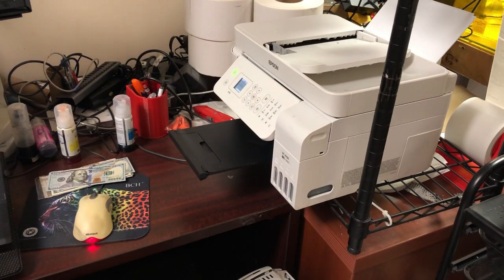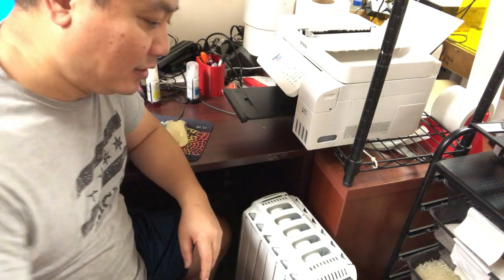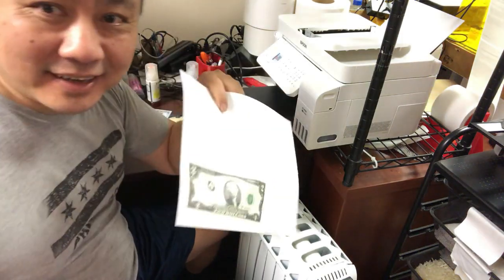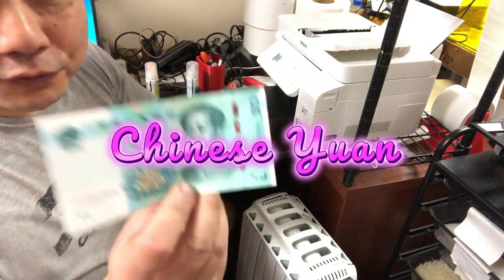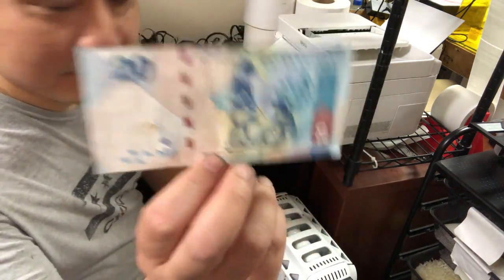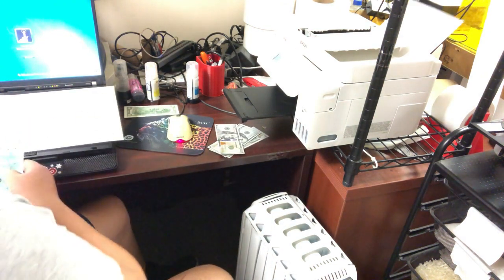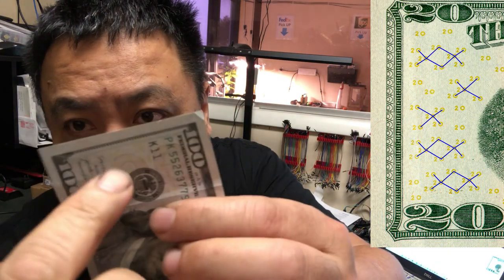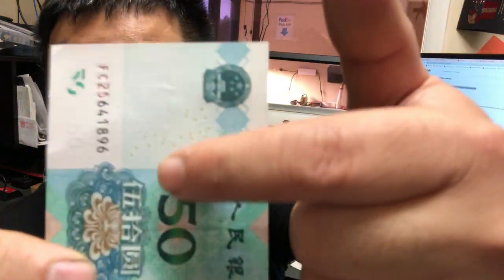Why You Cannot Copy or Photoshop Money? The EURion Constellation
Have you ever wondered what would happen if you tried to copy money on your printer or copier? Here's your answer: nothing. You will be stopped by a governmental system called the EURion constellation. My fellow freemasons put on your tin foil hat and watch how the government stops you from making money!